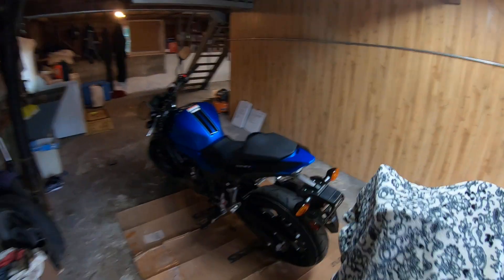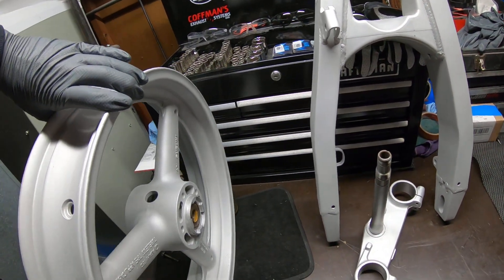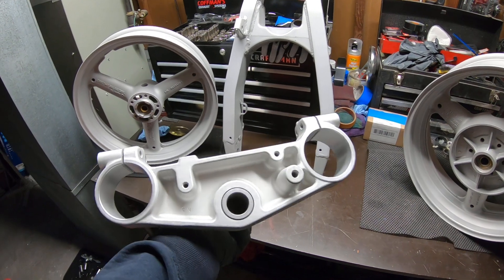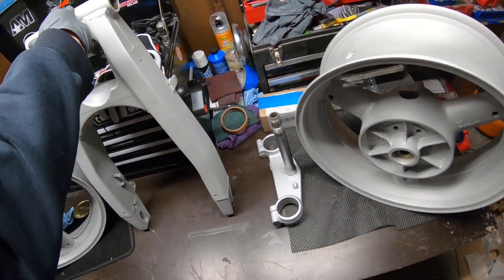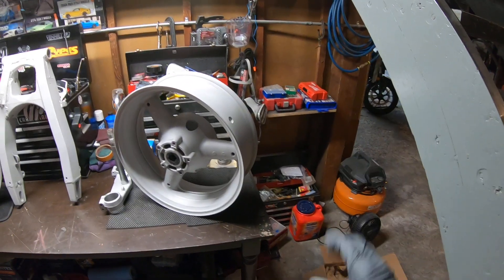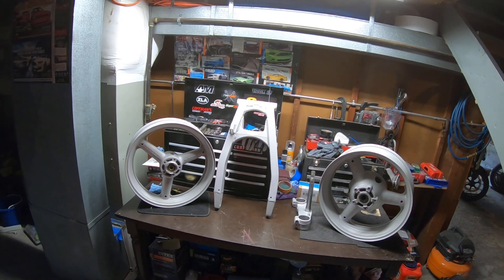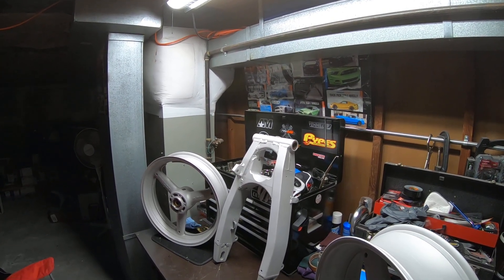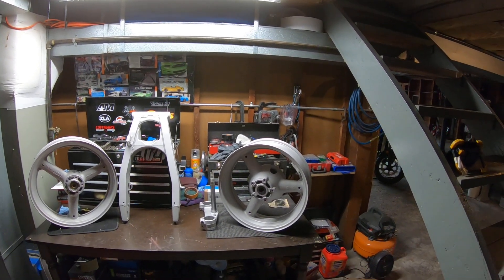DAY 39 98 Suzuki bandit wheels and parts chemically cleaned